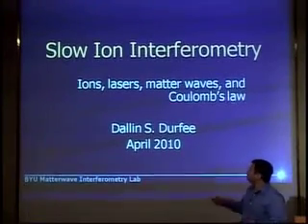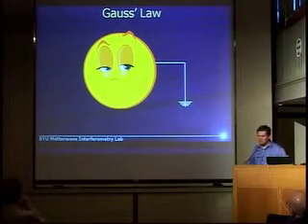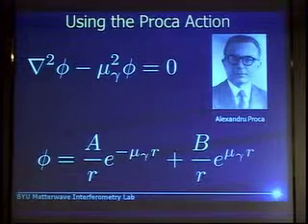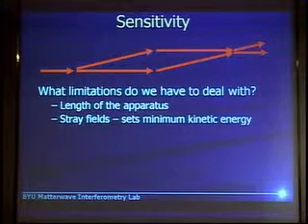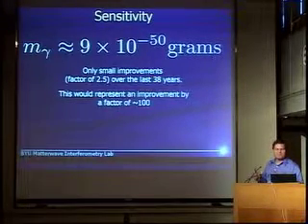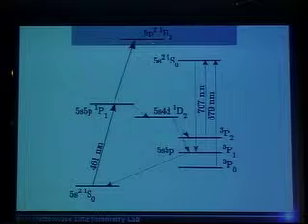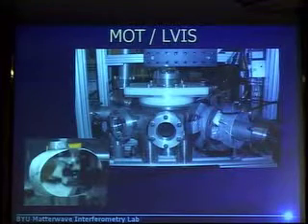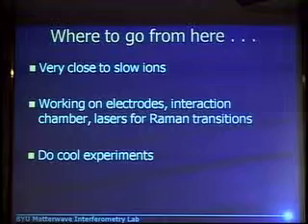Dallin Durfee, "Slow Ion Interferometry"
"Slow Ion Interferometry", a talk given by Dallin Durfee, (Brigham Young Univ.) at the Institute for Theoretical, Atomic and Molecular and Optical Physics, Harvard-Smithsonian Center for Astrophysics, Cambridge Massachusetts, April 19, 2010

© Harvard University and Dallin Durfee. The text and images on ITAMP's YouTube channel are intended for public access and educational use. This material is owned or held by the President and Fellows of Harvard College. It is being provided solely for the purpose of teaching or individual research or enrichment. Any other use, including commercial reuse, mounting on other systems, or other forms of redistribution requires permission.